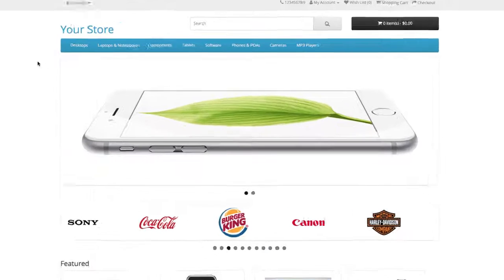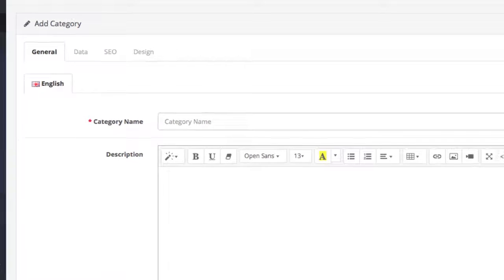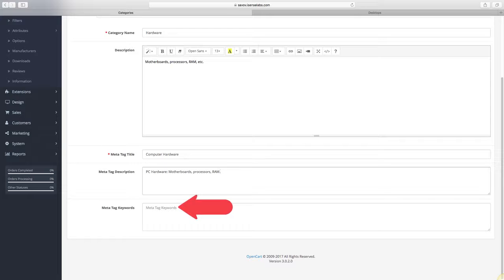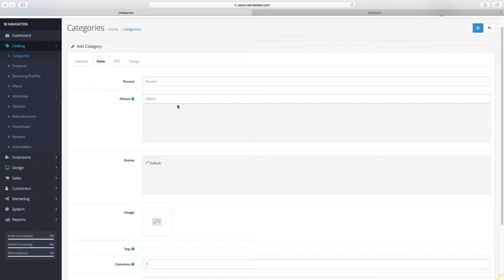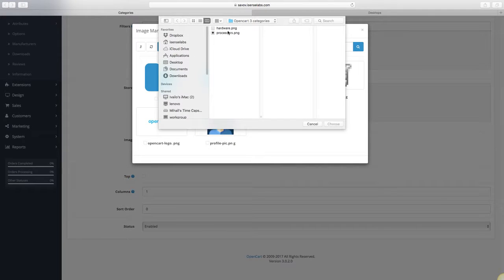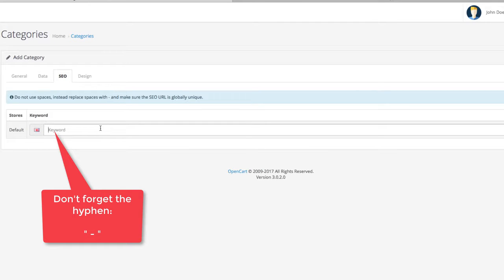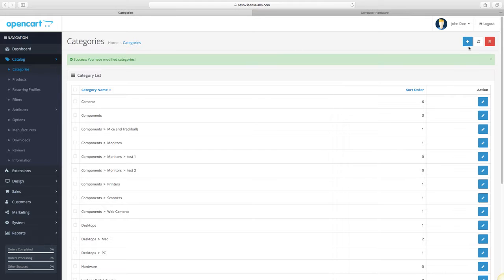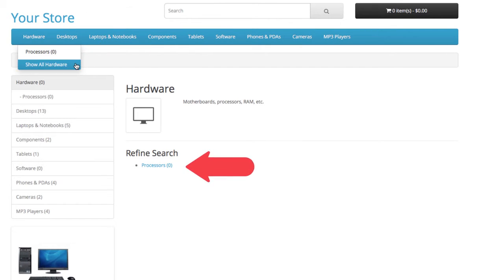Create Categories and Sub Categories in OpenCart 3 x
How to Create Categories and Sub Categories in OpenCart 3 x